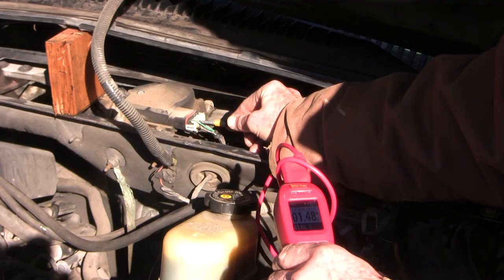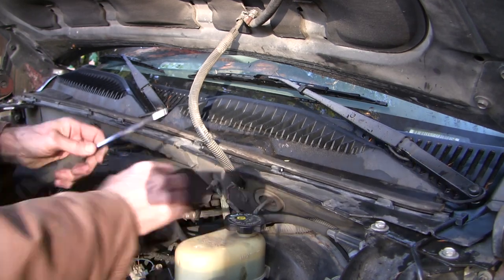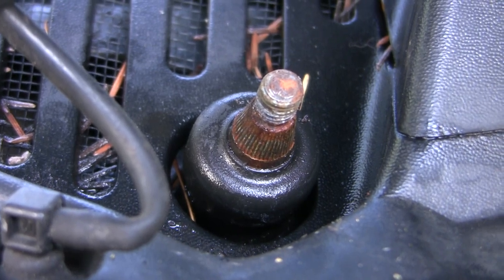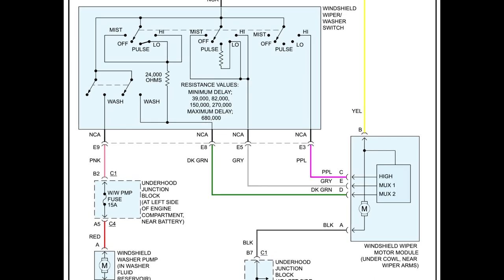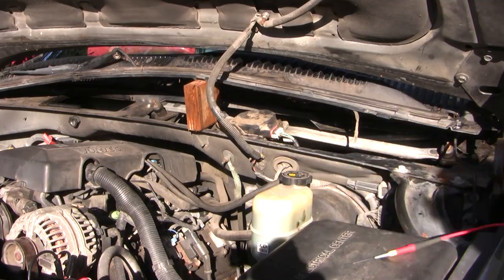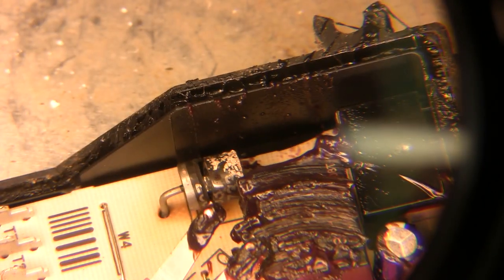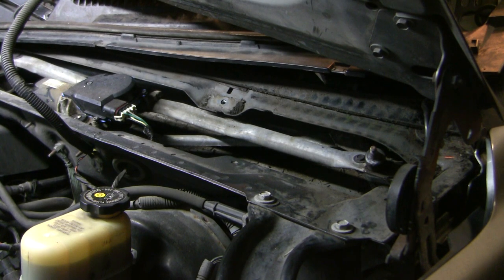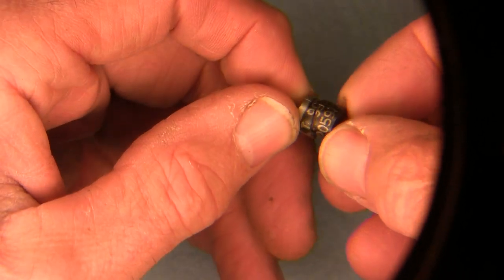How to diagnose and fix a car with stuck windshield wipers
This video is a real world diagnosis and repair of a Chev Suburban with windshield wipers that would not move at low speed or at intermittent speed. High speed was working fine. There are many videos showing how to replace the wiper control module, but very few that show how to prove the diagnosis before ordering new parts. This video puts emphasis on diagnostics.

You’ll notice that I used a few specialty tools including a Power Probe and a special clamp to remove the wiper arms. These are used because they make the job easier, but you do not need them. A multimeter set to DC voltage, with a jumper wire attached to ground would work just as well, and most wiper arms can be removed without need for special tools. You can use a pin to do backprobing, with a jumper wire and alligator clips to gain access to the back of the connector while it is still hooked up. This technique allows one to safely penetrate the wiring without causing significant damage to the wires or connector.

The wiring and control of most cars are similar, but details such as which wire to probe and whether the module is under network control will vary. So, if you are serious about fixing your own car, a good first step would be to get a wiring diagram and a copy of the dealers repair manual. Fortunately these are available online from third party sellers like Alldatadiy, Mitchelldiy, and others.

Auto repair is inherently dangerous, both with respect to the chance of damaging the car and the risk of personal injury. Only you can assess your skill set, tools available, and stomach for causing harm. Very few repair efforts go by with no complications, so you need to have a skill set that can cope with unexpected problems. Any misadventure you encounter if you decide to accept the risk of DIY auto repair is your responsibility.